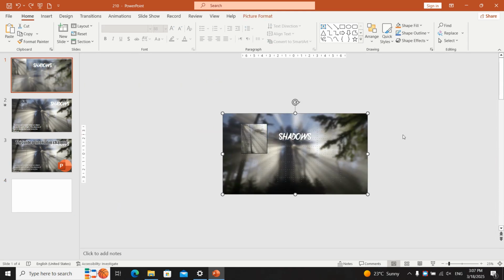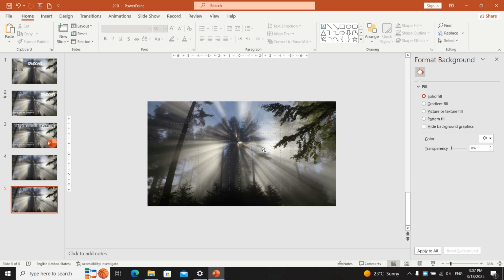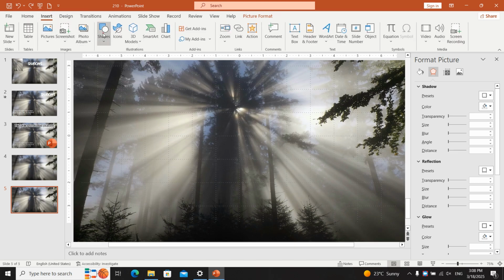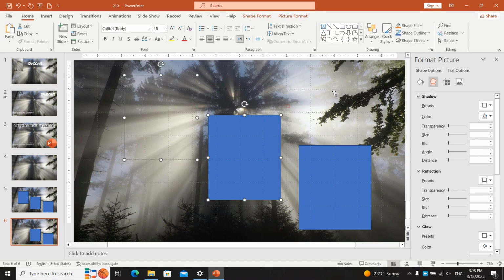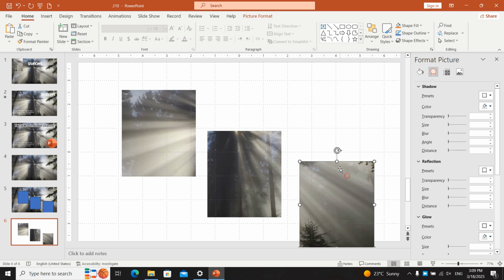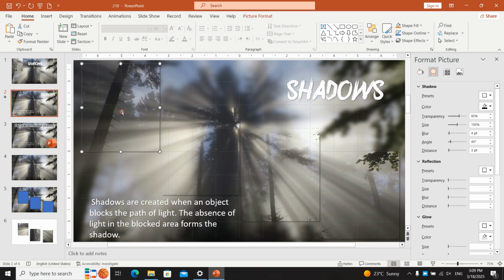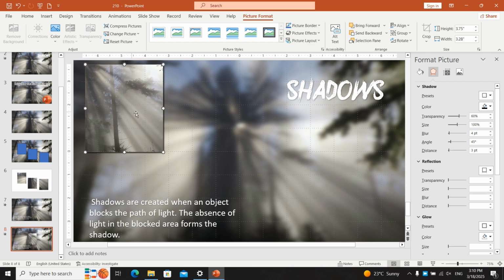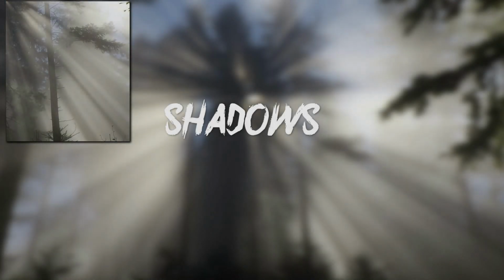How to Create Power Point Presentation Template tutorial about Shadows present template 101